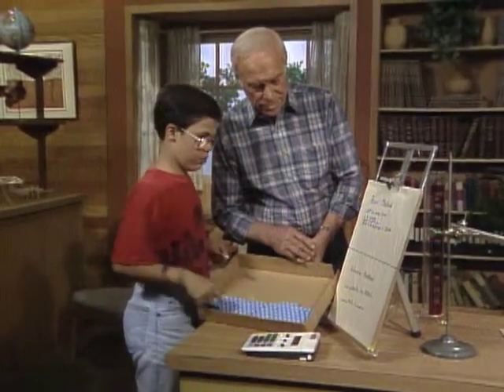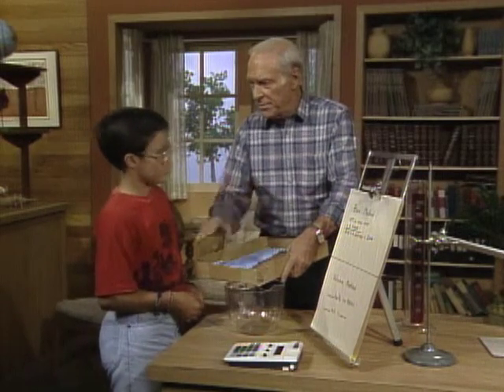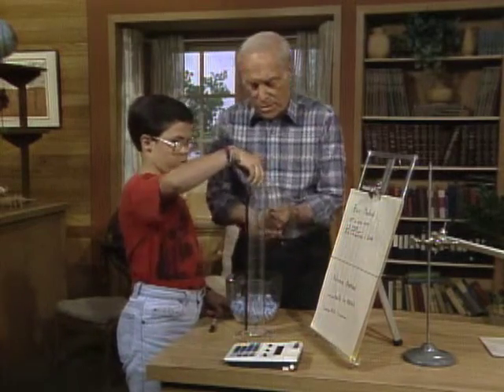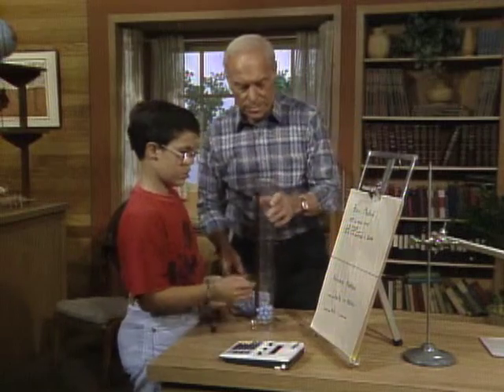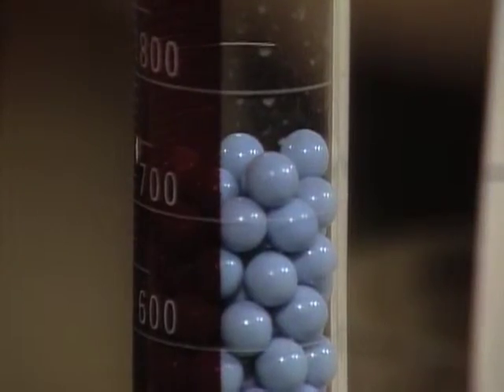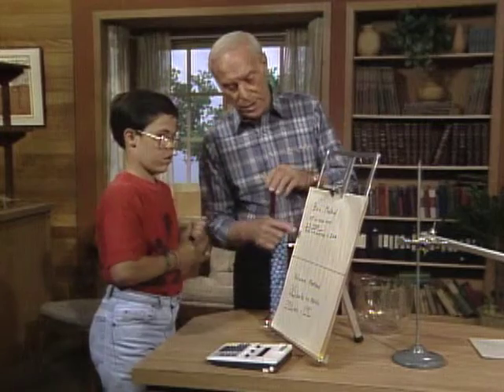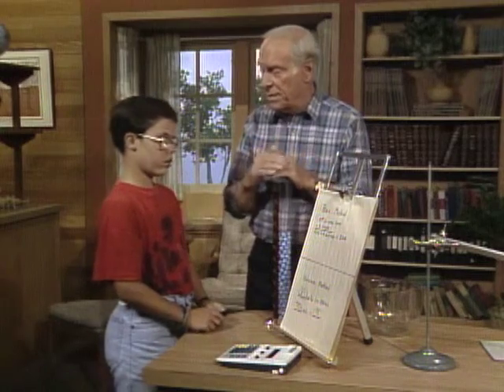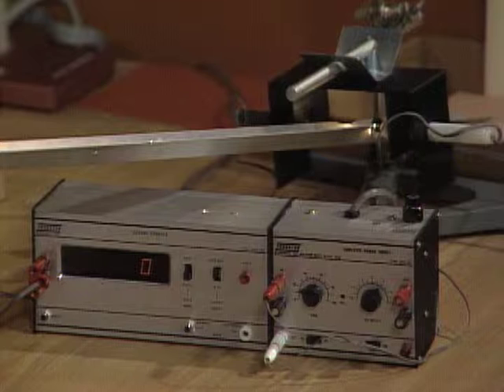Use Volume To Calculate Quantity - Mr. Wizard's Challenge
Learn how to use volume to calculate quantity on this edition of Mr. Wizard's challenge.